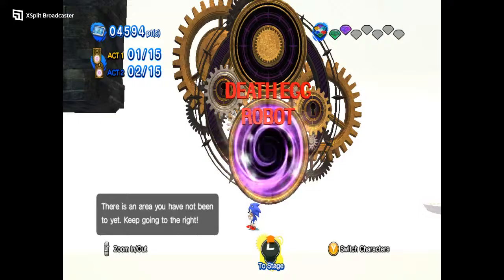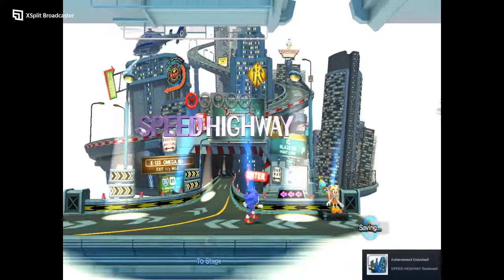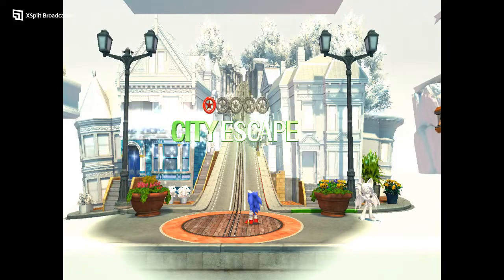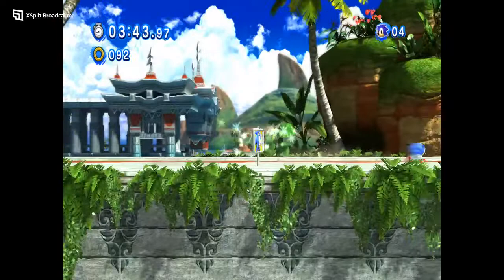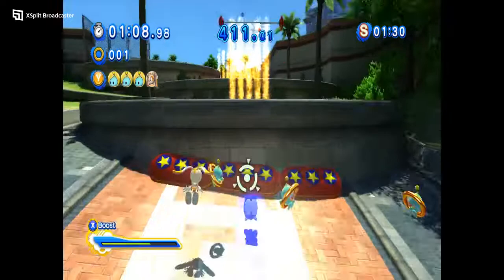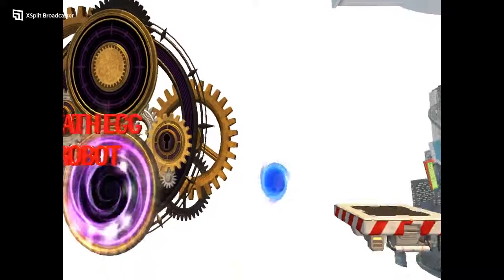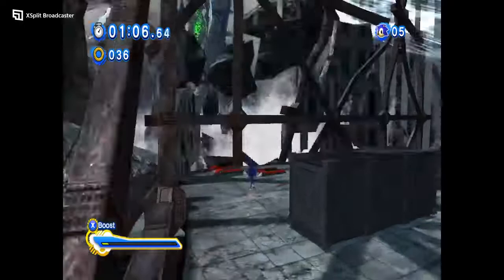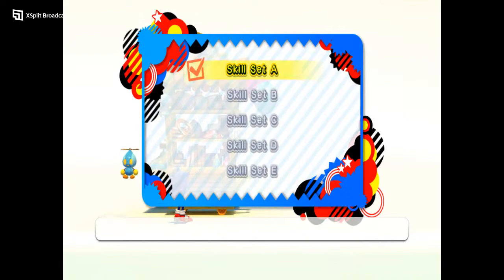Bradley J Badly Plays: Sonic Generations Part 2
Let's play Sonic Generations on PC! Today I travel through the Dreamcast and GameCube era by completing Speed Highway, City Escape and Seaside Hill as well as taking on Shadow and Perfect Chaos.